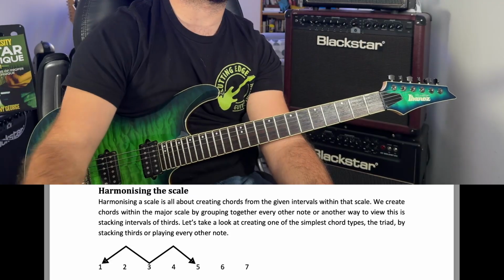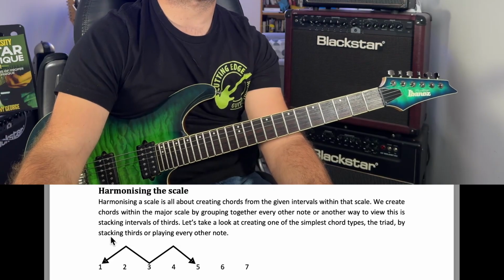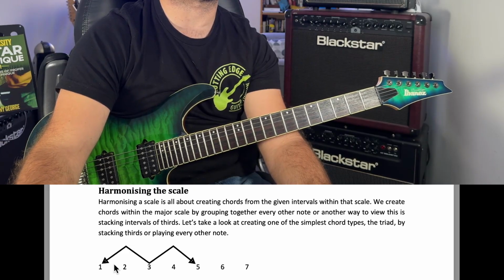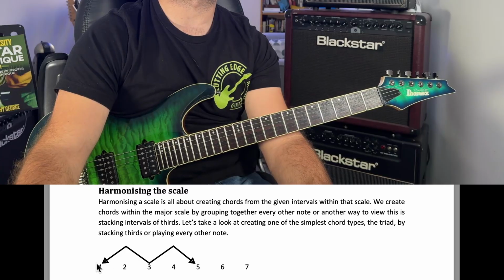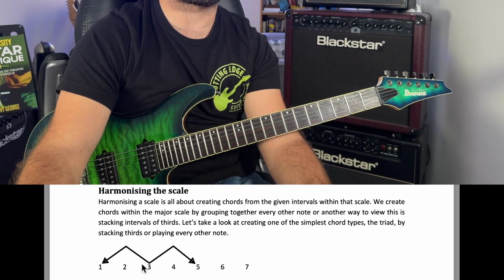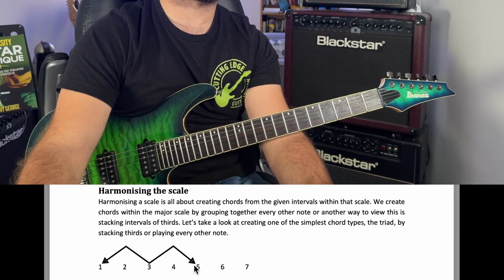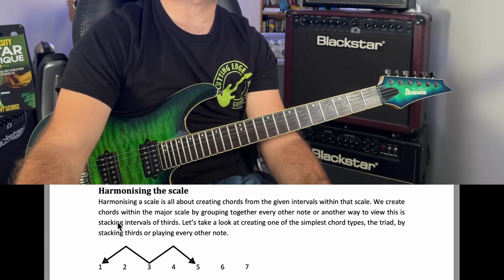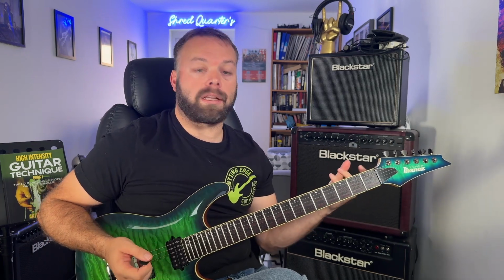Guitar Music Theory Demystified (Finally Learn to Apply It)